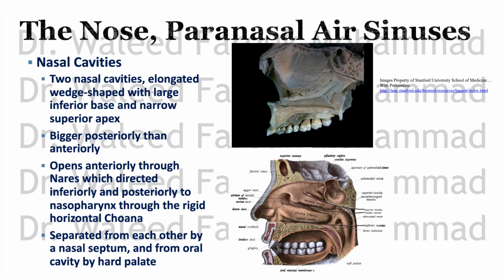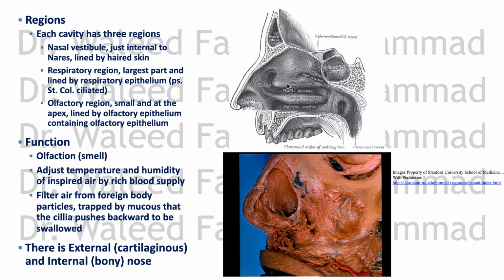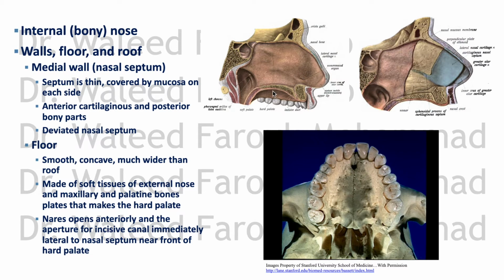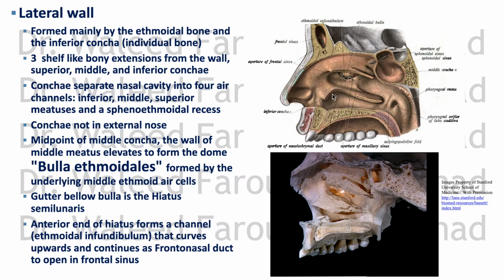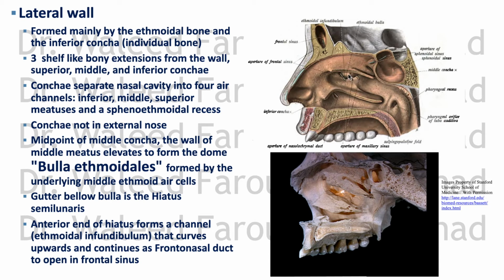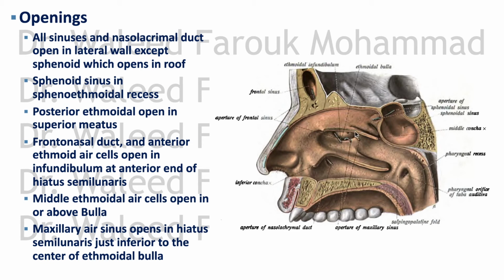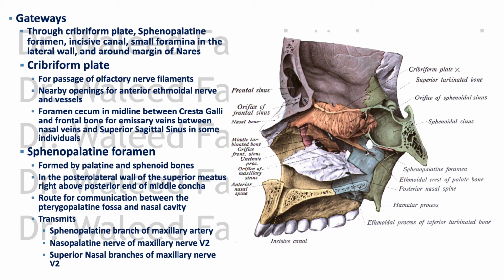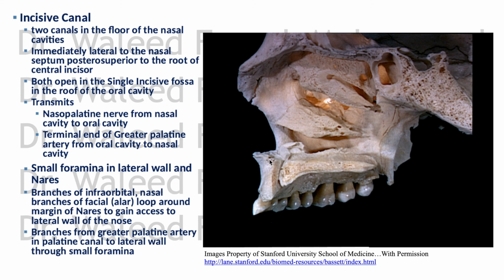H&N 12 Nose, Paranasal Air Sinuses Part 1